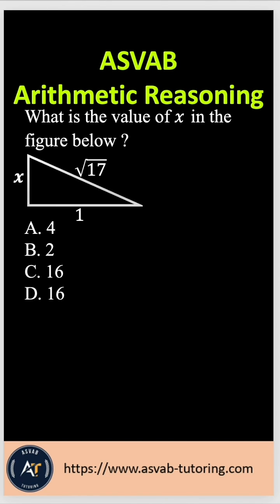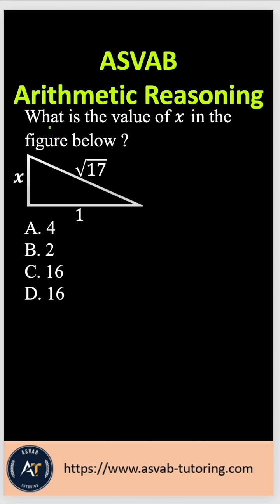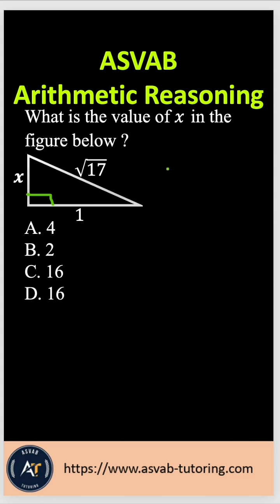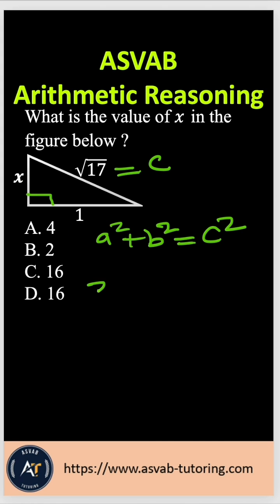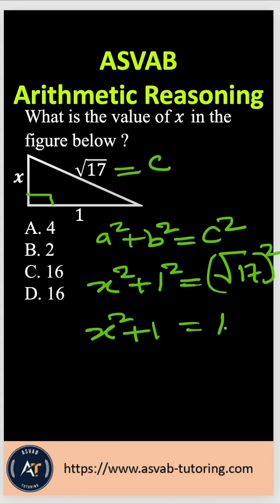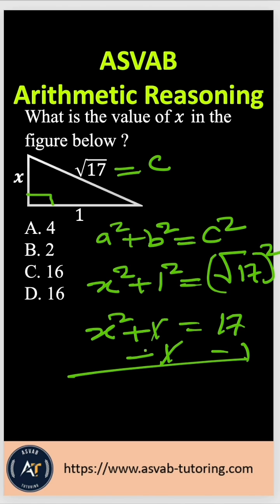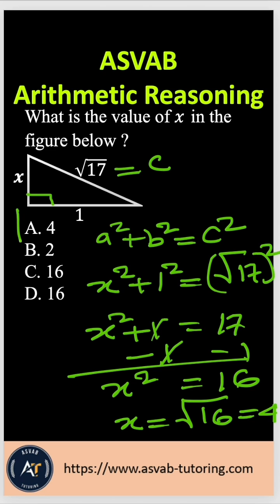🔥 Important ASVAB Arithmetic Reasoning Question Review! 💯